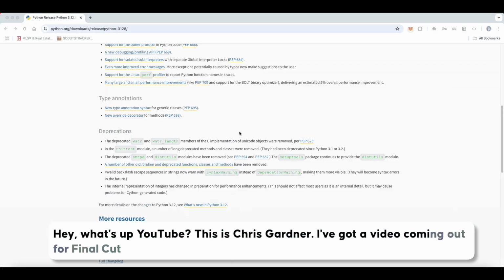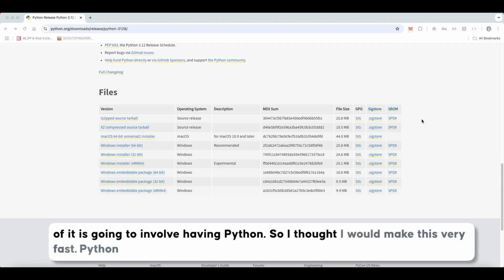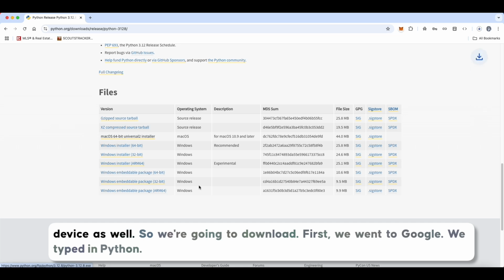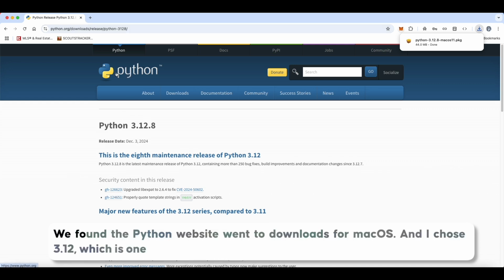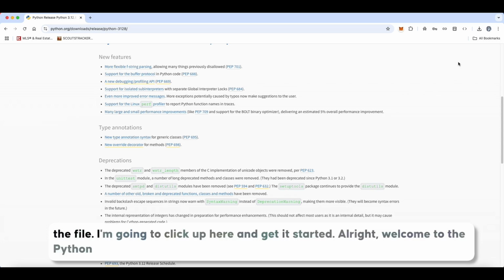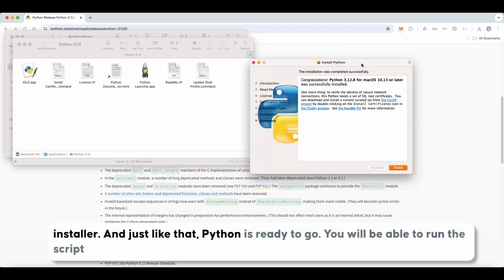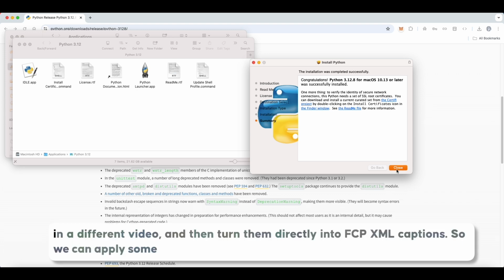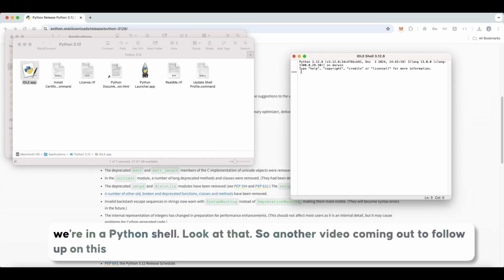Demo: Python Install on MacOS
Follow this short demo to install Python on your MacOS computer.
As part of an upcoming video, and part of a larger series, I'm providing this short demonstration on getting Python working for your MacOS computer.  Walk through the quick and easy process of installing Python on macOS. Whether you're setting up Python for a specific project or exploring its many uses, this guide covers everything you need to get started.
Its a fast and painless process as you'll see here.

Python will help us to create automations and scripts to help us in our work, in my case I'll be showing some ways to use Python with caption SRT files to make FCPXML files which will allow us to stylize our burned in captions for FCPX.

What you'll learn:

How to download and install the latest stable version of Python (3.12) on macOS.
Accessing the Python shell for running scripts.
A preview of how Python can be used to convert Whisper SRT files into Final Cut Pro XML captions for customizable burned-in captions (covered in a future video).
If you're a macOS user looking to get Python running for your creative or technical projects, this video is for you!